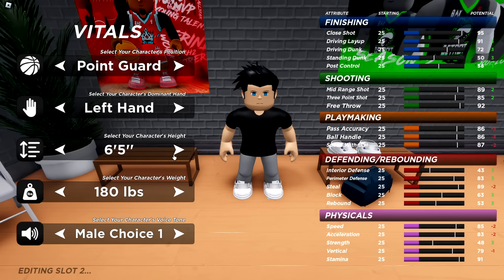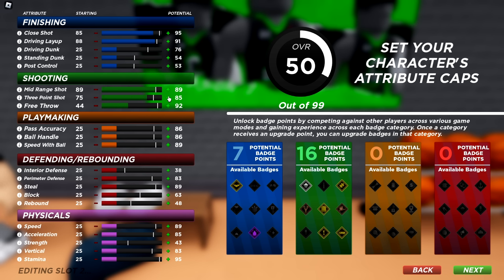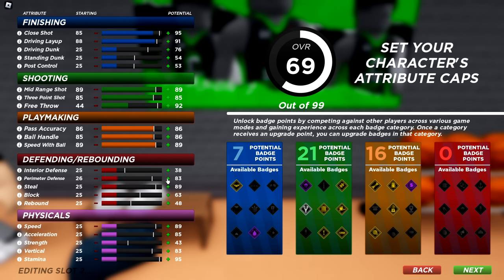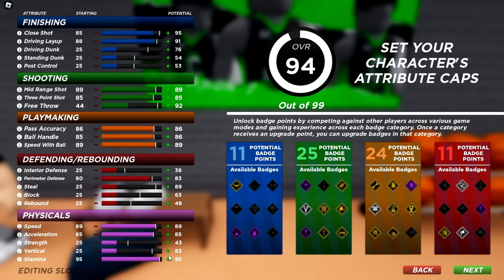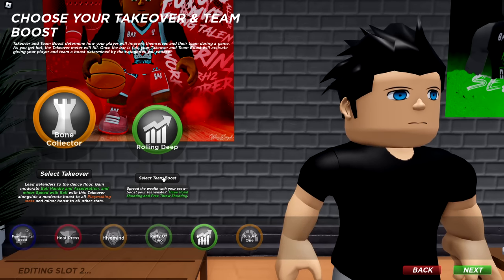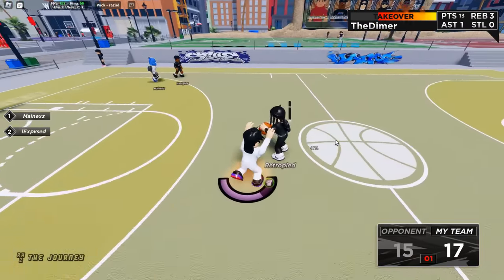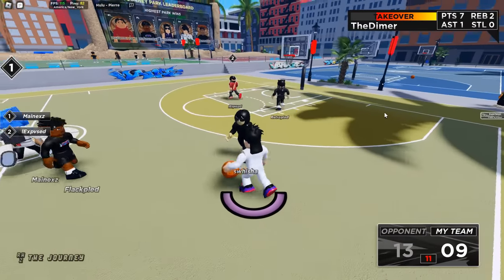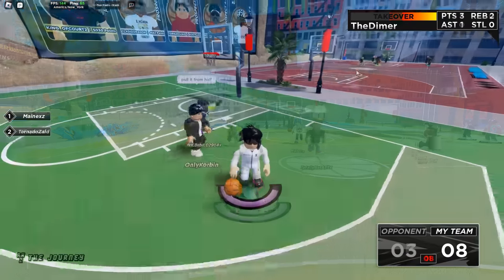*NEW* I Created The BEST Demi-GOD Build in RH2 The Journey - BETA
➤Use Star Code "DIMER" when buying ROBUX or premium!

Any music used in my videos are usually provided from the channels below!